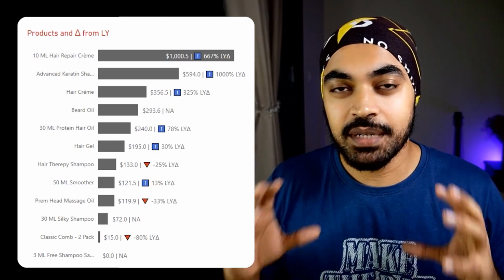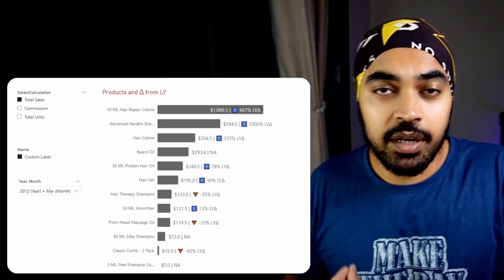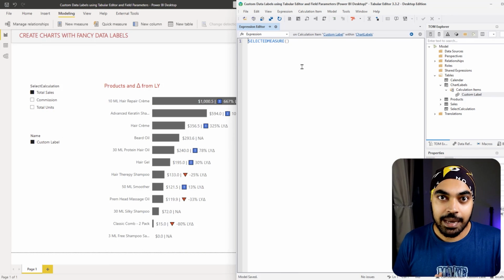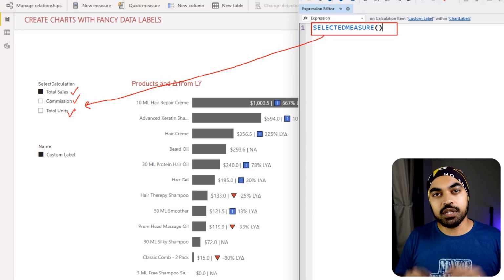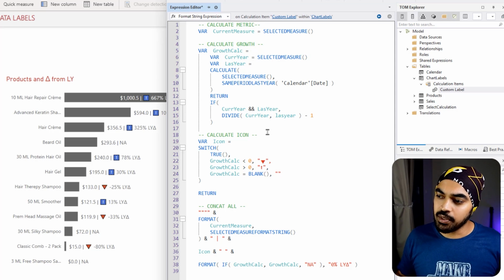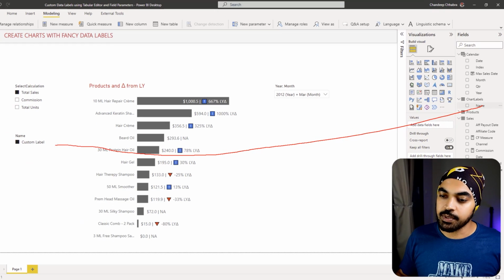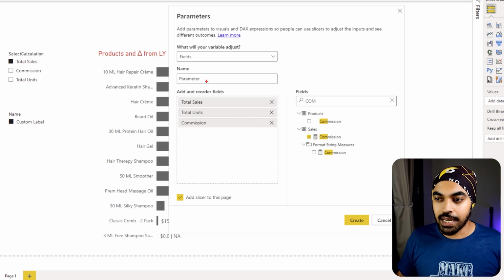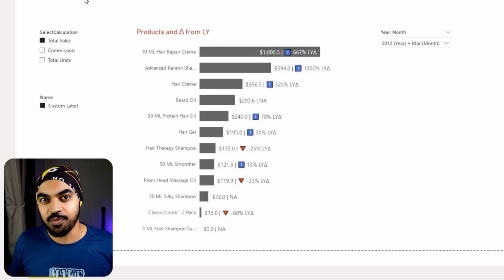Create Custom Data Labels in Power BI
In this video, I will talk about how can we  customize our data labels & make them insightful and beautiful using Power BI

ONLINE COURSES
✔️ Mastering DAX in Power BI -

CHAPTERS
0:00 Intro
0:17 Understanding the Chart & the Process
2:01 The DAX to Customize the Data Labels
5:17 Creating the Slicer Using Field Parameters
7:13 My Courses